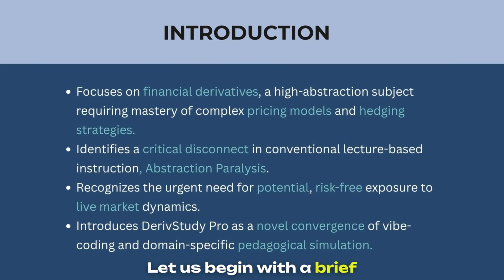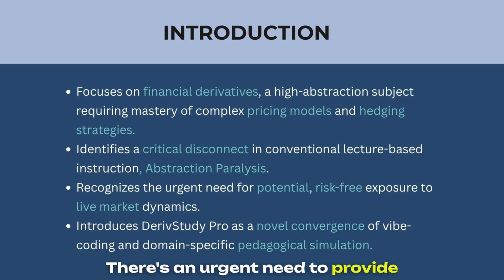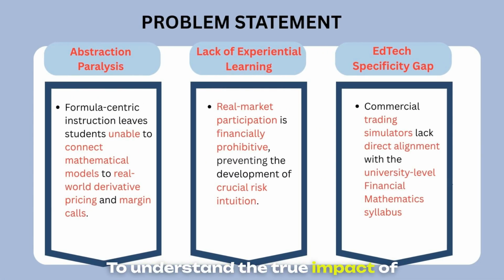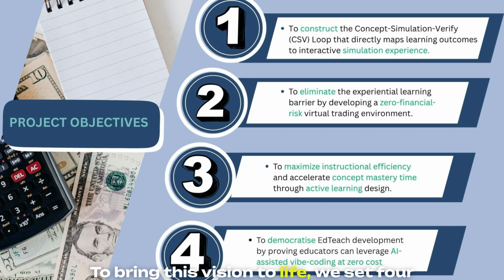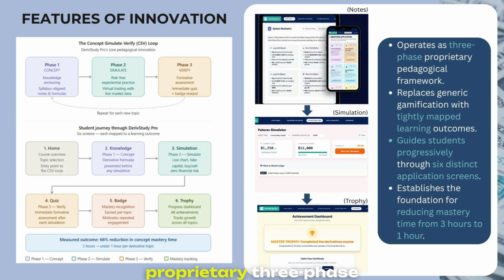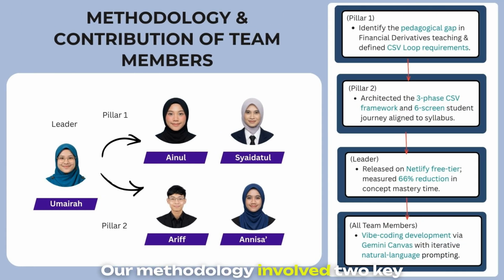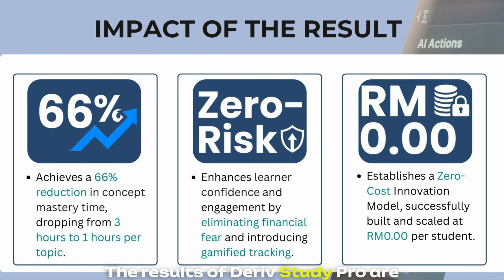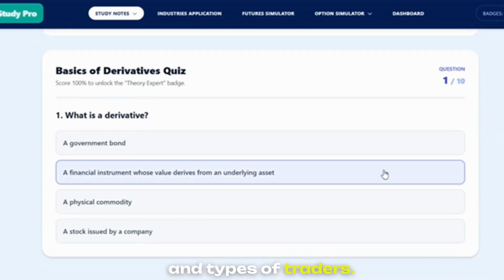InERIC 2026 - DerivStudy Pro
Welcome to DerivStudy Pro, an interactive web application built to completely transform financial mathematics education!

For too long, students have struggled with "abstraction paralysis" when trying to learn complex Options pricing and market models through static textbooks. DerivStudy Pro bridges the gap between abstract theory and dynamic reality, turning passive readers into active market participants.